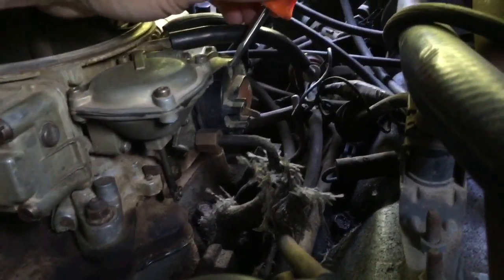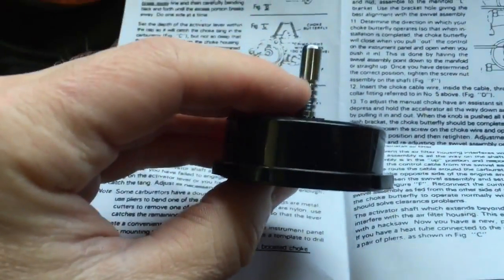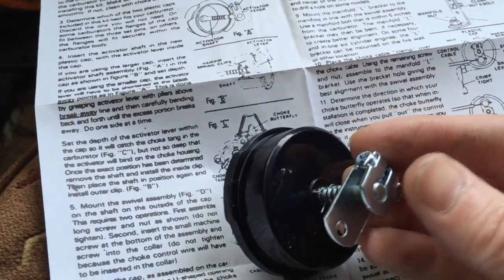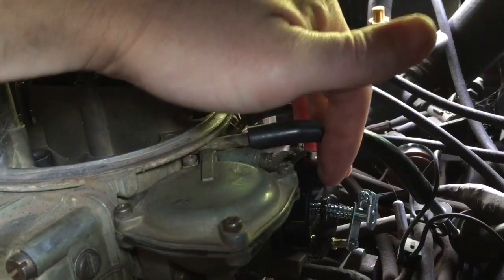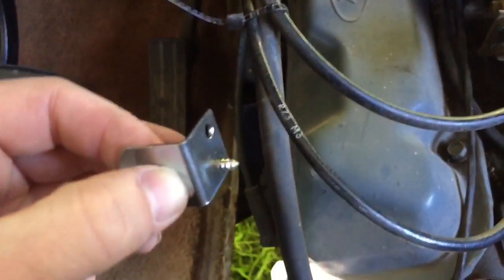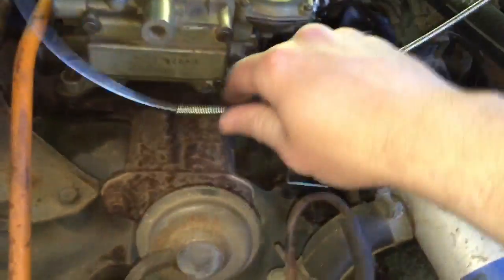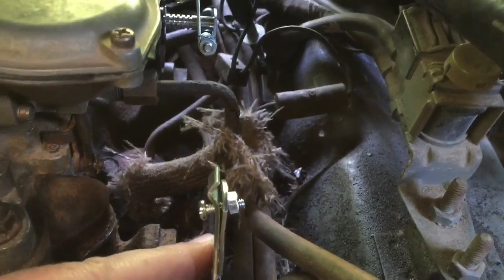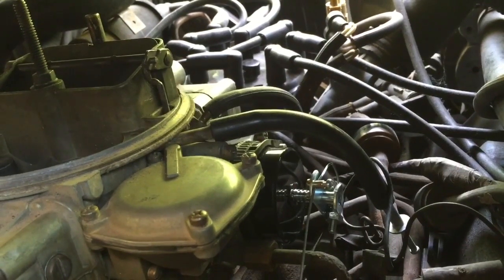RV Manual Choke Installation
I decided to finally upgrade my faulty automatic choke to a more reliable method of cold starting.  This installation is on my 1984 Ford E-350 class C motorhome.